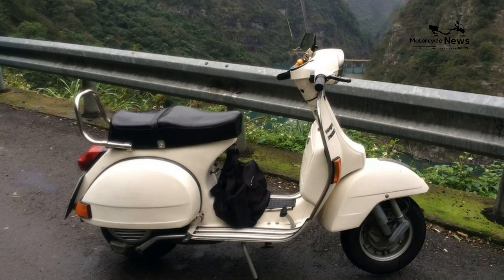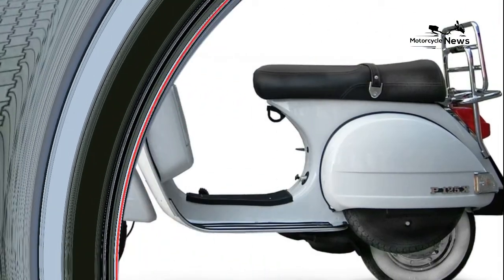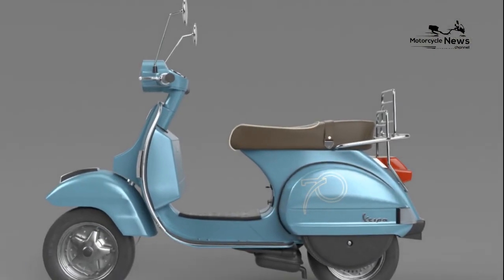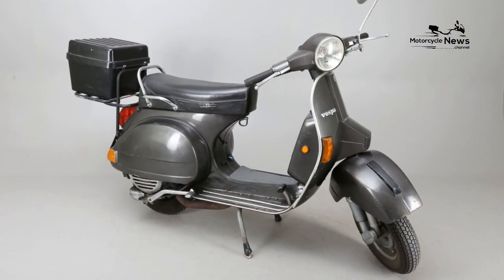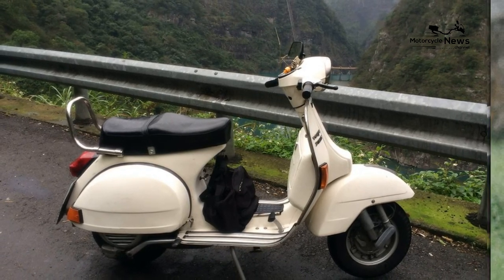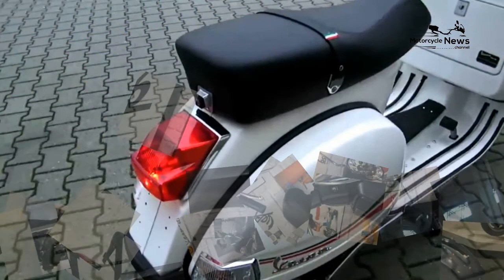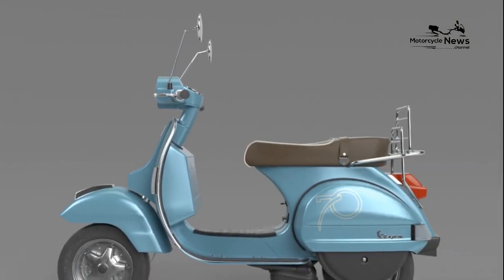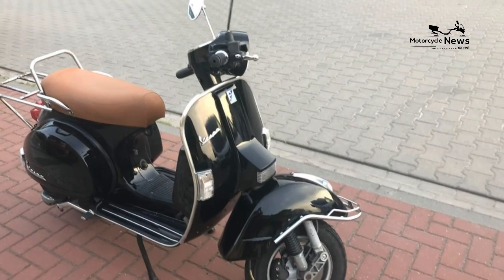PIAGGIO VESPA PX125 BEST MOTORCYCLE REVIEW two stroke single cylinder, four gears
PIAGGIO VESPA PX125 BEST MOTORCYCLE REVIEW

Specs

Engine type two-stroke single cylinder, four gears
Frame type Pressed steel
Front suspension Link arm with coil spring and dual action hydraulic shock absorber
Rear suspension Engine-transmission serving as swingarm, dual action shock absorber
Front brake 200mm stainless steel disc
Rear brake 150mm drum brake
Front tyre size 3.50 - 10
Rear tyre size 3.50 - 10

New price -
Used price £5,000
Insurance group 4 of 17
How much to insure?
Warranty term Two year unlimited mileage